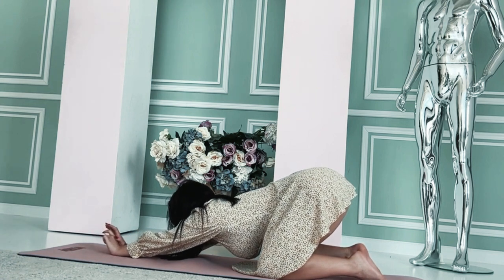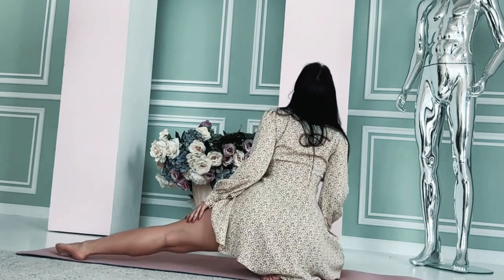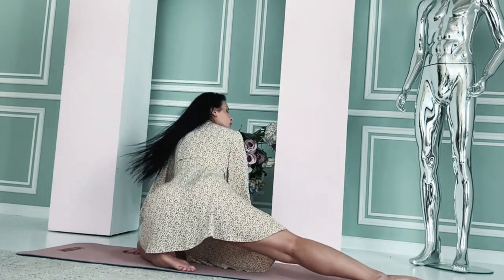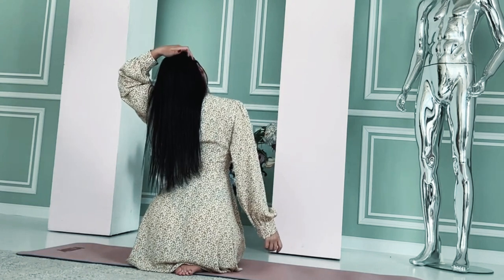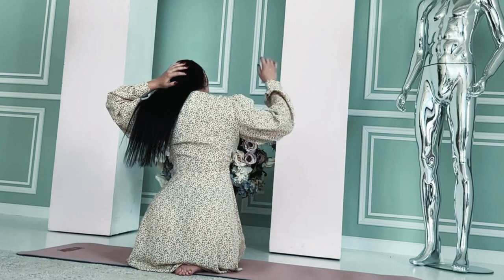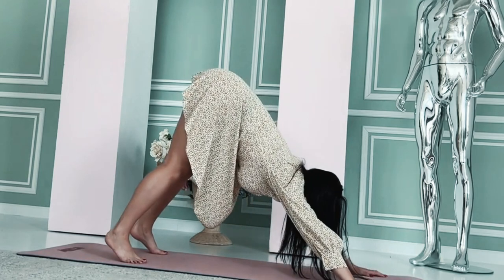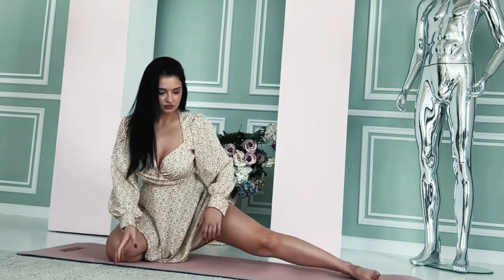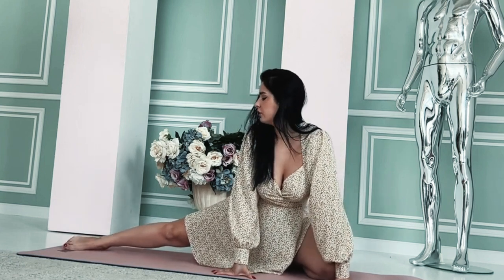A morning stretching routine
A morning stretching routine can be a fantastic way to wake up your body, increase flexibility, and get your blood flowing. Here's a simple stretching exercise routine you can do in the morning:

Neck Stretch:

Sit or stand with your back straight.
Gently tilt your head to one side, bringing your ear toward your shoulder.
Hold for 15-30 seconds.
Repeat on the other side.
Shoulder Roll:

Stand with your feet shoulder-width apart.
Roll your shoulders backward in a circular motion.
After 10-15 seconds, change direction and roll your shoulders forward.
Arm Across Chest Stretch:
XHIT Daily.
Tone It Up.
POPSUGAR Fitness.
DOYOUYOGA.com.